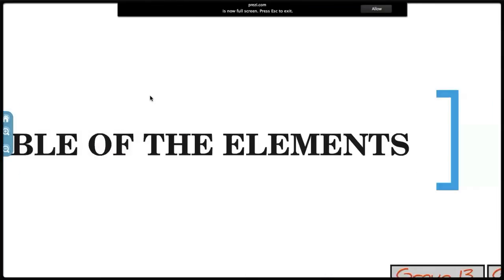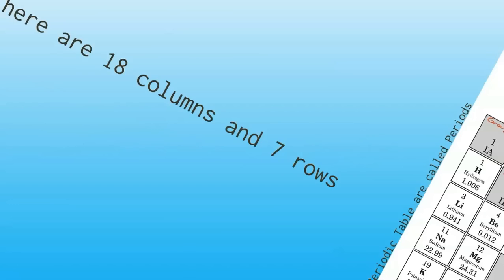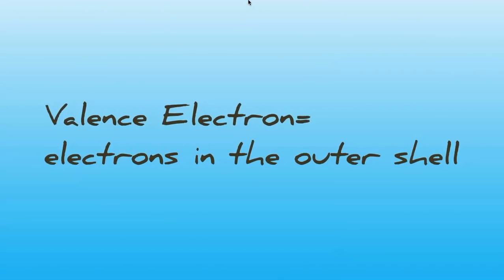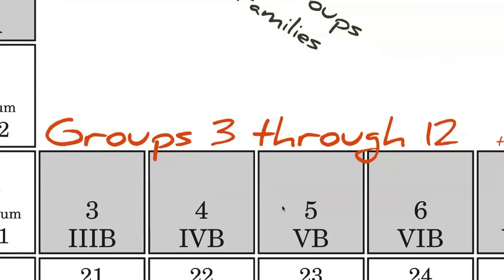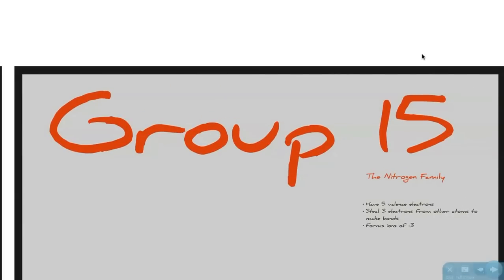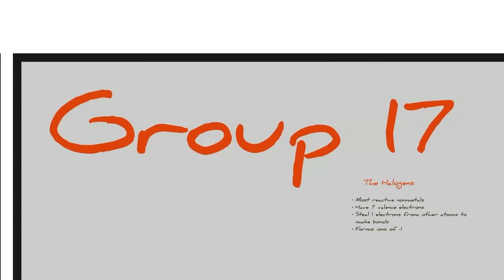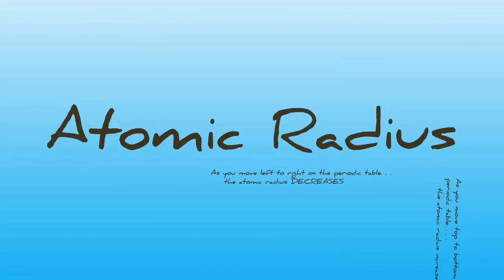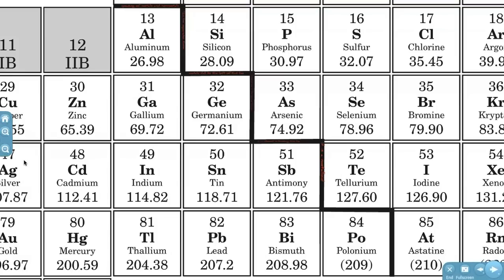Periodic Table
It's NOBLE gases not nobel gases.  oops.